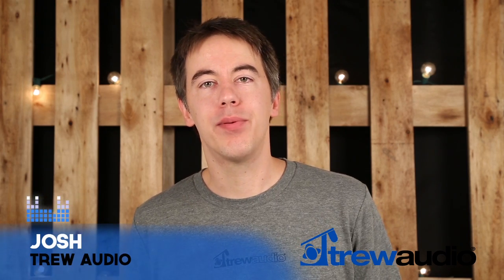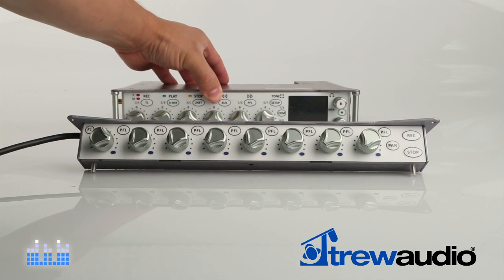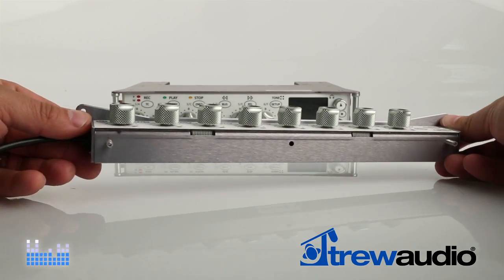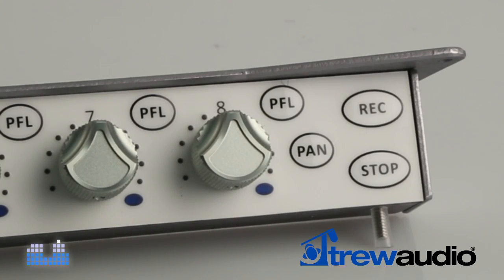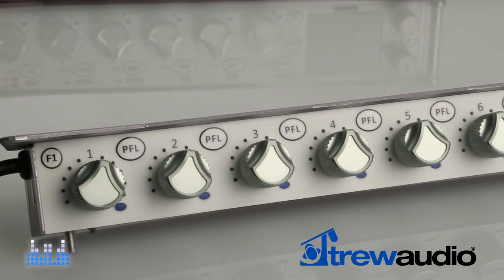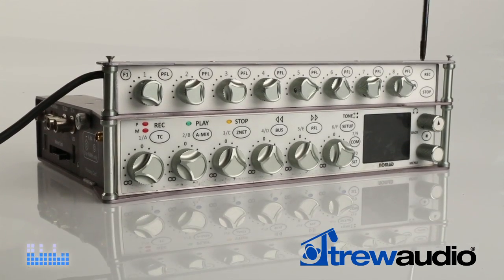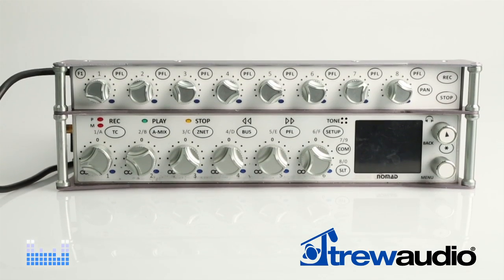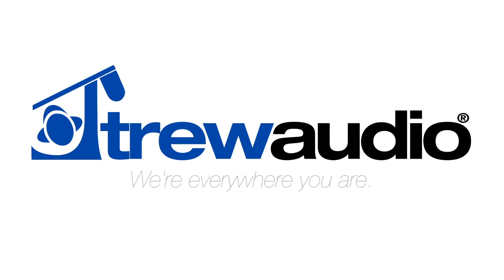Nomad FP8 Fader Panel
Josh takes a look at the Zaxcom Nomad FP8 Fader Panel.